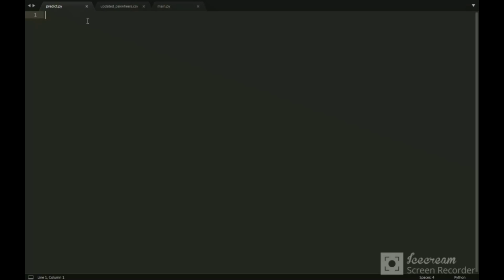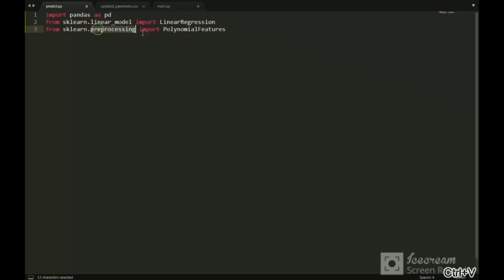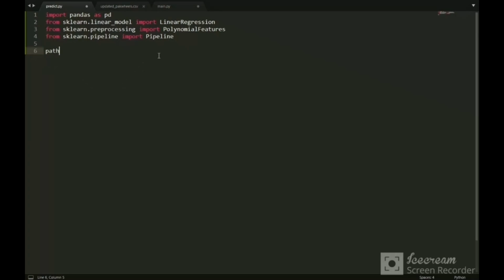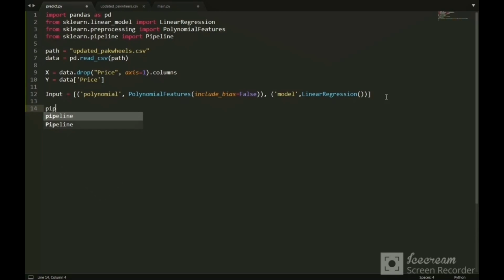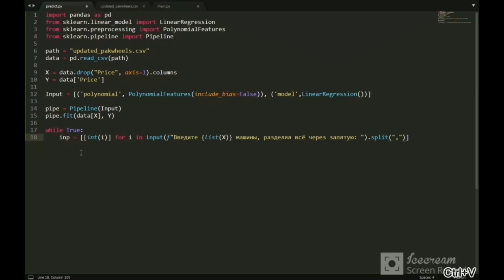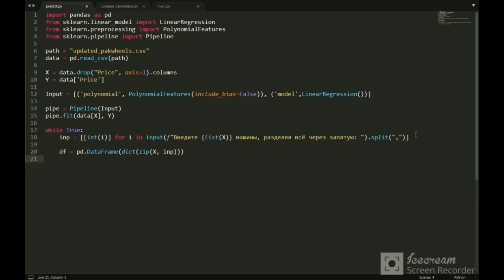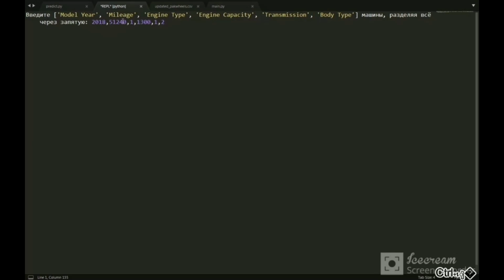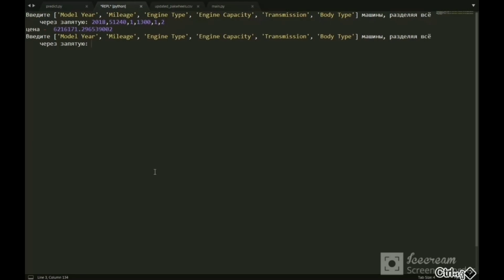Car price forecasting with Python